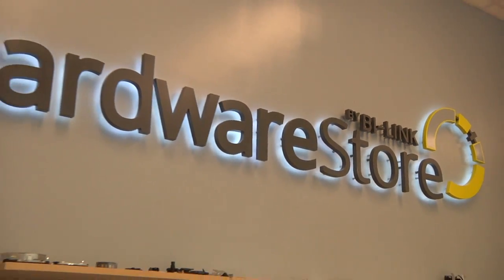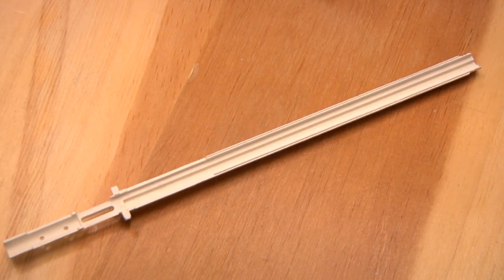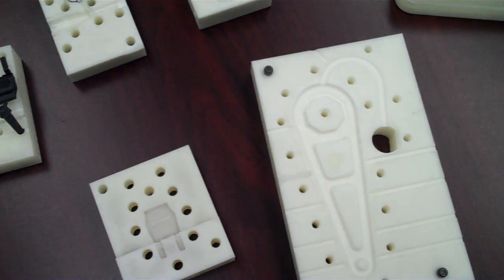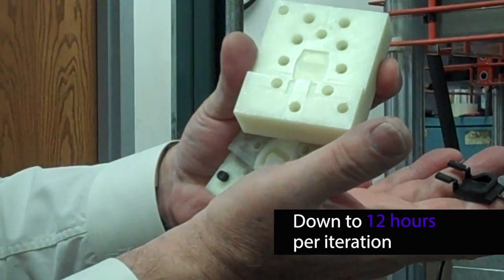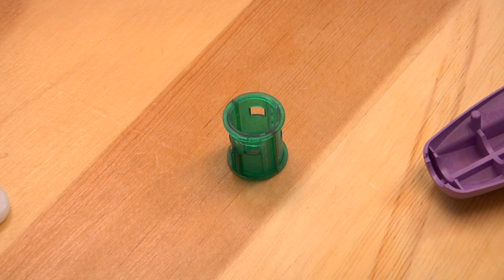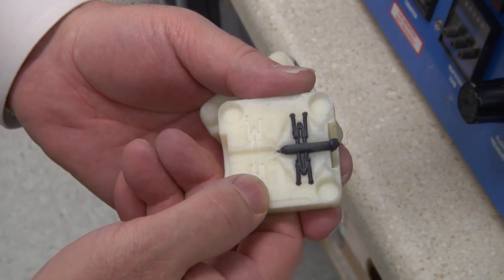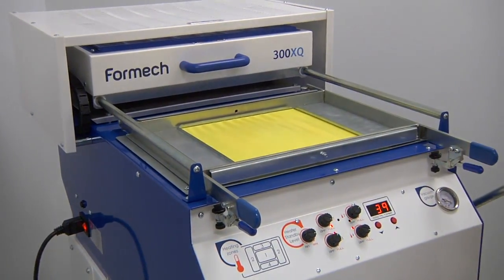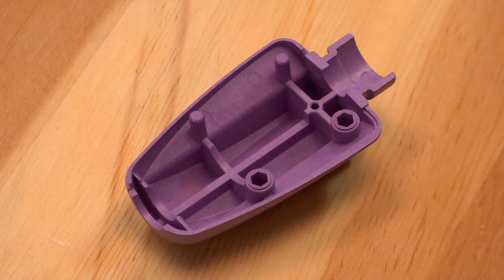Bi-Link Prints Precise Injection Molds on the ProJet 3500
See how Bi-Link uses the ProJet® 3500 HDMax to 3D print injection mold tooling in hours and use the tools to create bona fide production parts—including cores, cavities and inserts—made from production plastics.

Bi-Link offers unprecedented value to its customers, and with the ProJet 3500 HDMax, the company supplies time-saving manufacturing services at a fraction of the cost associated with traditional tooling.